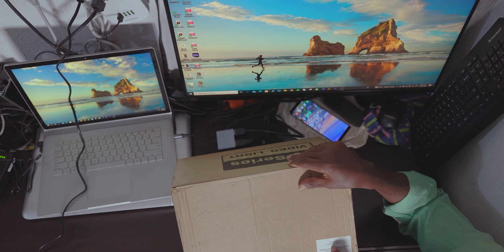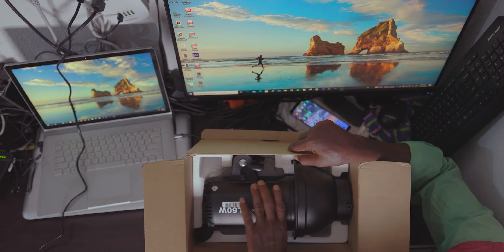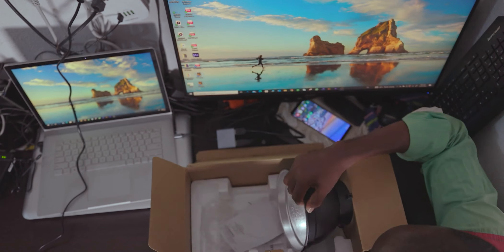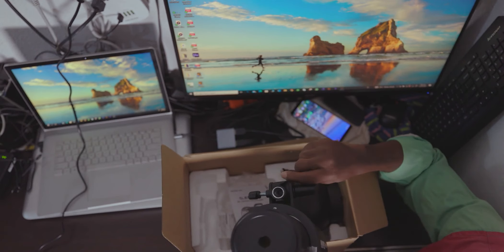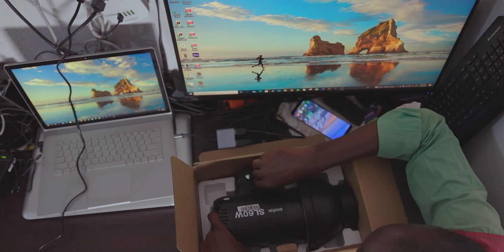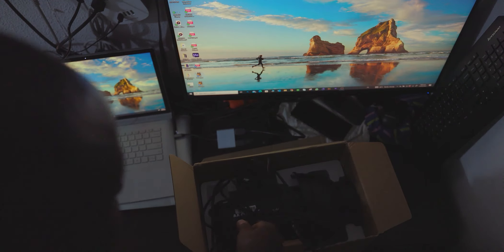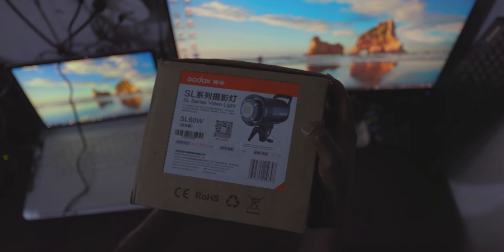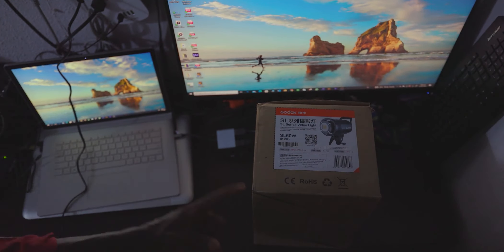GODOX SL60W CONTINUS LIGHT/STUDIO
GODOX SL60W CONTINUS LIGHT